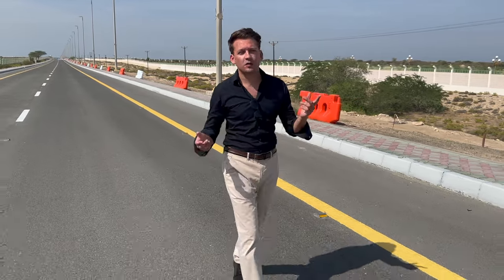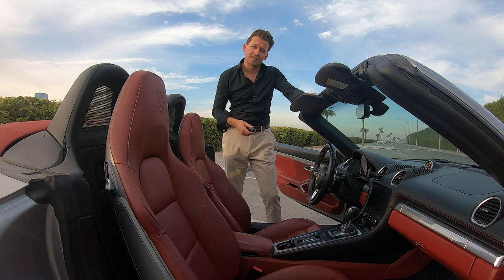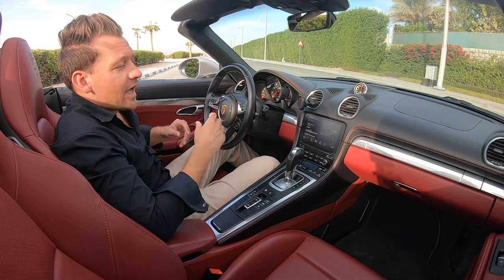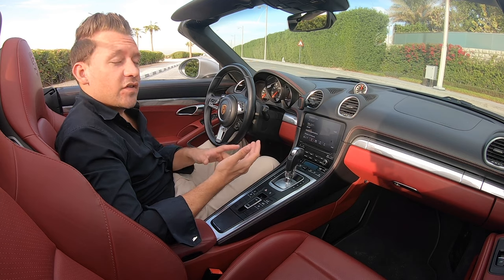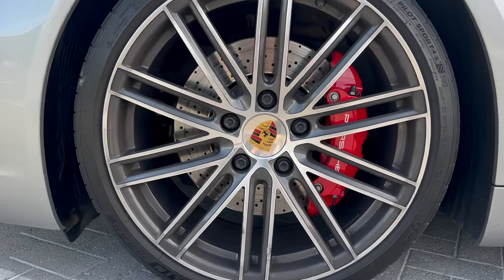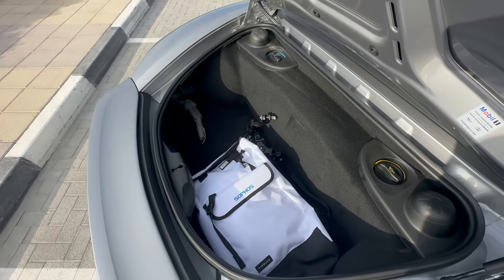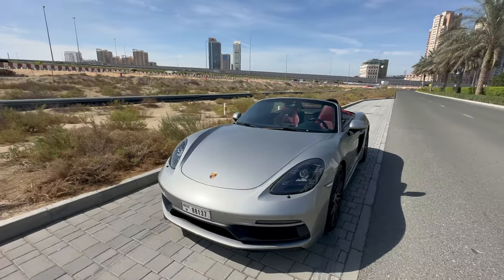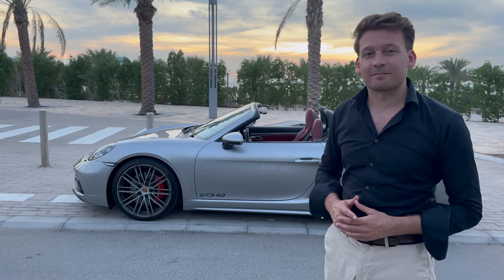The Porsche They Wouldn't Let Me Buy, Boxster GTS 4.0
Sadly, the allocations got cut short for the Porsche Boxster GTS 4.0 thanks to global subtly chain issues and an unfortunate ship full of Porsches sinking, just as I was getting ready to put my order in. I missed my chance to build the best one of these on the road but I got my hands on one in Dubai just to see what I was missing.

I said straight six when talking about the engine but I of course meant a flat six, slip of the tongue on site 🤦‍♂️